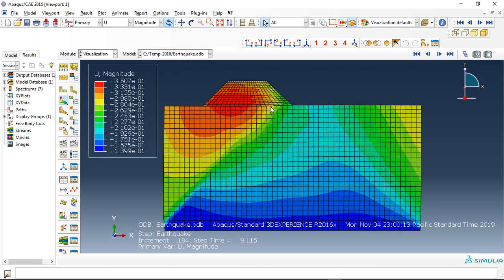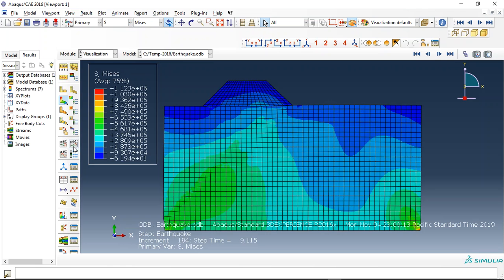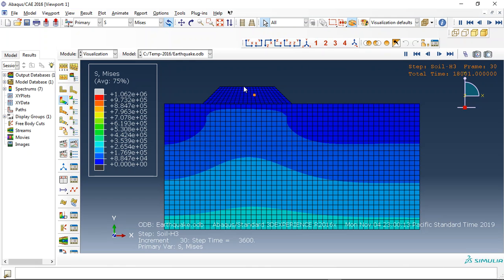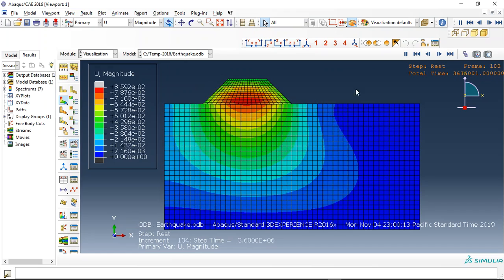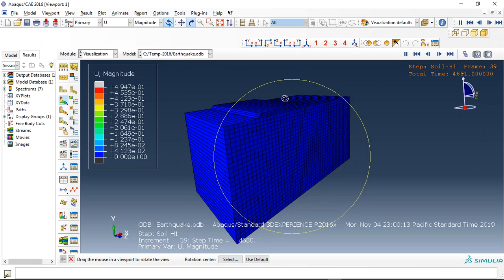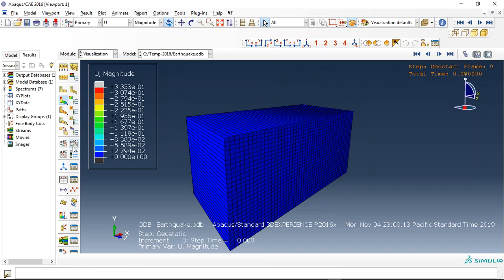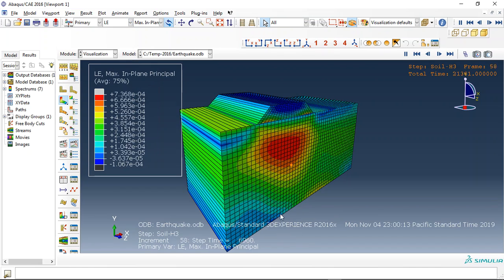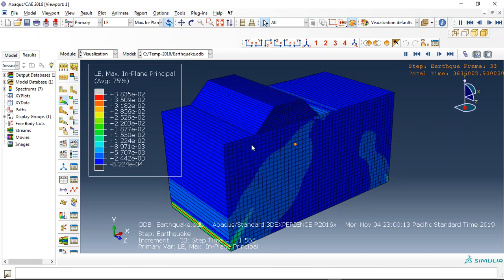Simulation sequential embankment construction and earthquake analysis after it in Abaqus